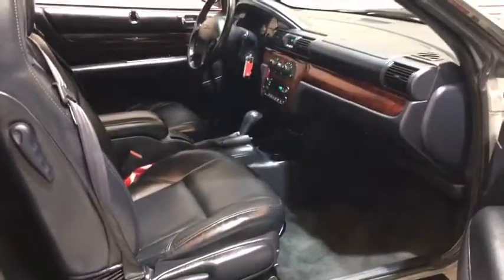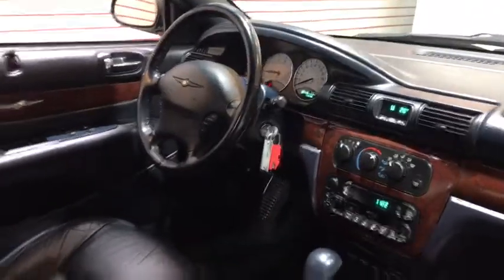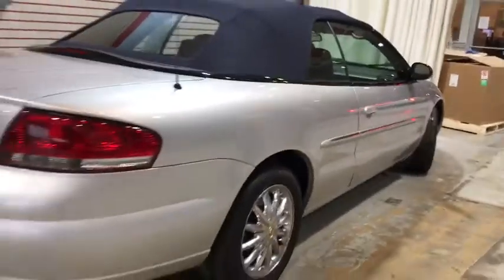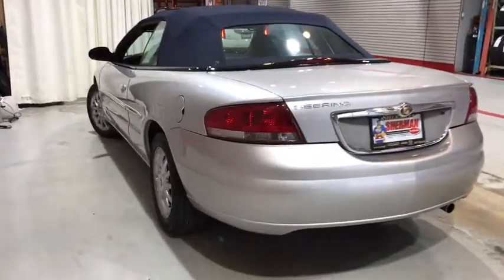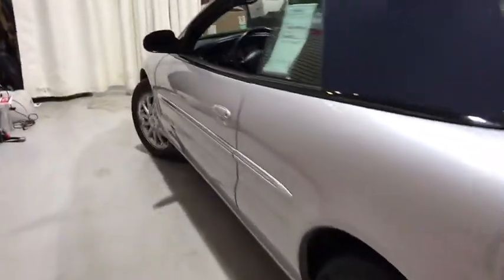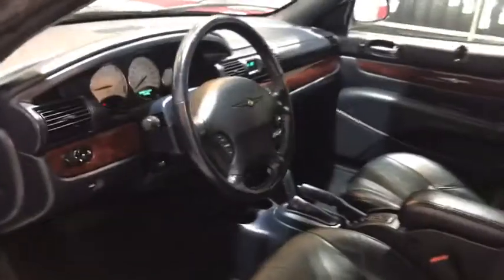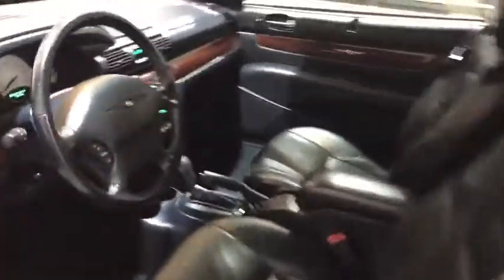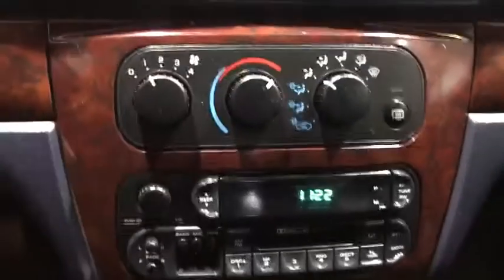2002 Chrysler Sebring Skokie, Chicago, Evanston, Glenview, Highland Park, IL 166668A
2002 Chrysler Sebring

Sherman Dodge
7601 N Skokie Blvd

convertible time..why wait til summer the heat blows hot and when the weather gets hot the top comes down.. leather pw pl ac pwr top,, super clean... buy now and save .